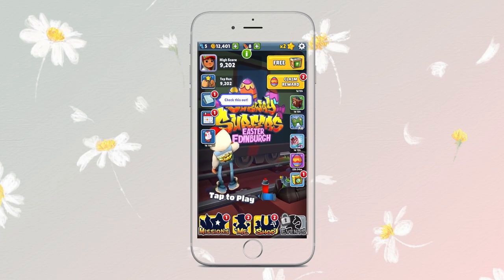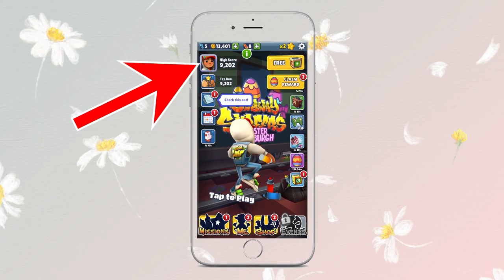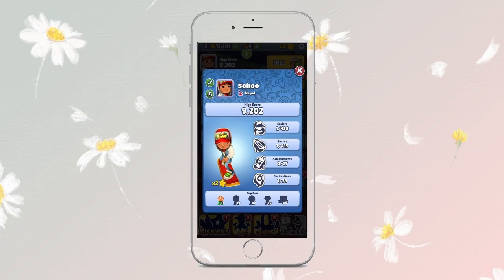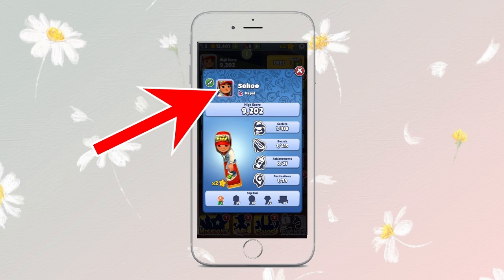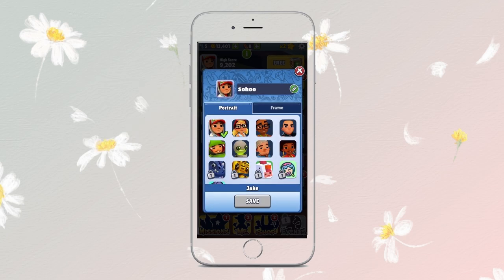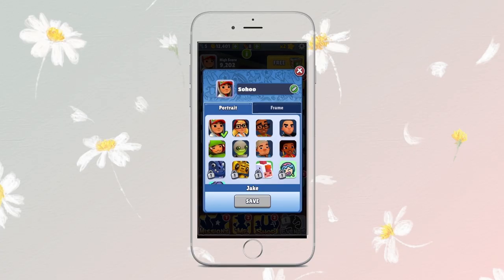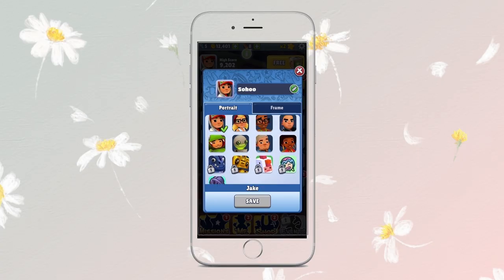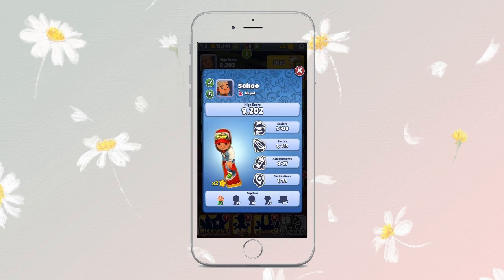How to Change Profile Picture on Subway Surfers in iPhone 2025?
Want to change your profile picture in Subway Surfers? This video shows you how to update your in-game avatar by linking your Facebook account.
We'll guide you through connecting your Facebook account, which will sync your Facebook profile picture with your Subway Surfers profile.​
Playbite

Whether you're aiming to personalize your profile or just want a new look, this tutorial makes it easy to change your Subway Surfers profile picture.